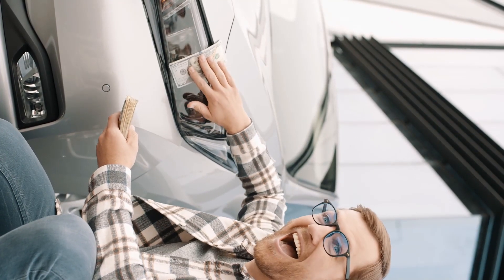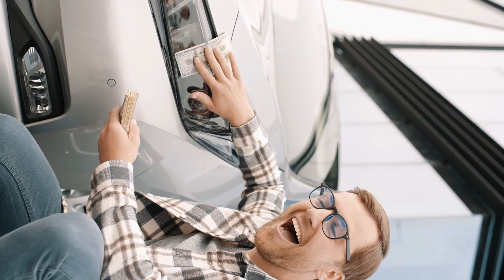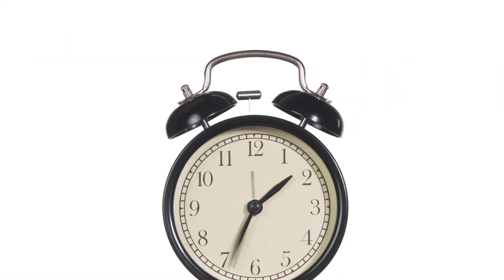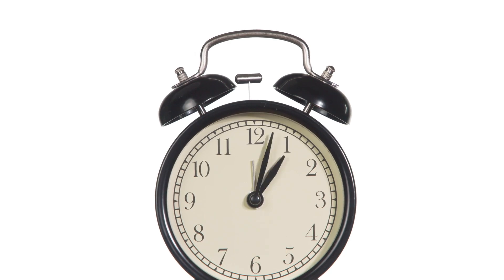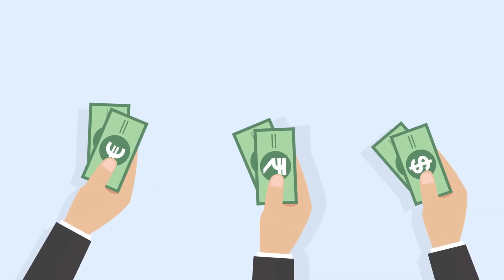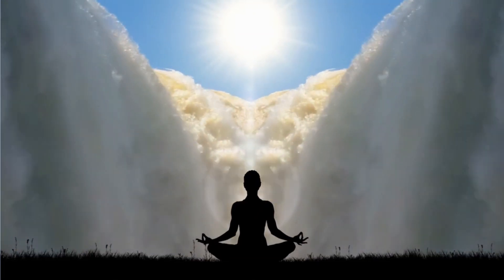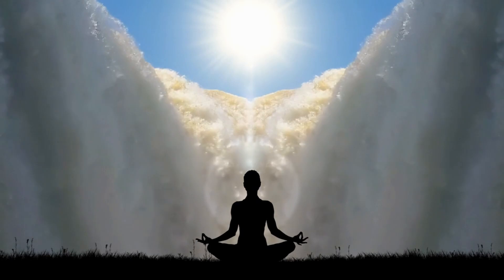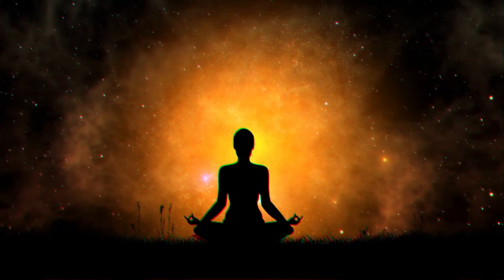What is Net Worth How to Calculate it Easily Simple Beginners Guide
Curious about your financial health? Learn all about net worth and how to calculate it easily with our simple beginner's guide! Net worth is a key indicator of your financial situation, representing the difference between your assets and liabilities. In this video, we break down the concept in straightforward terms, guiding you through the steps to calculate your net worth accurately. Whether you're just starting to manage your finances or looking to assess your wealth over time, understanding net worth is essential. Watch now to gain practical insights and tools that can help you track and improve your financial well-being!